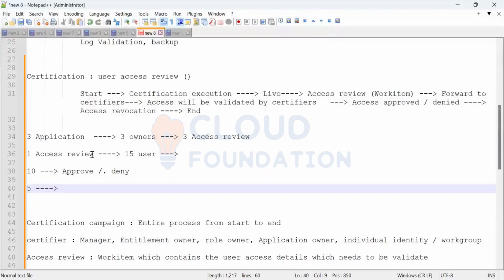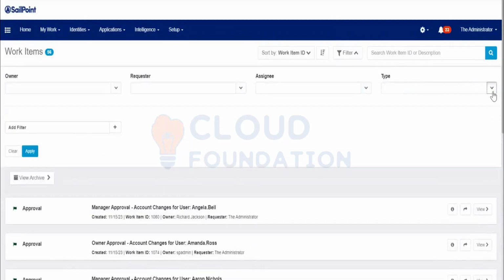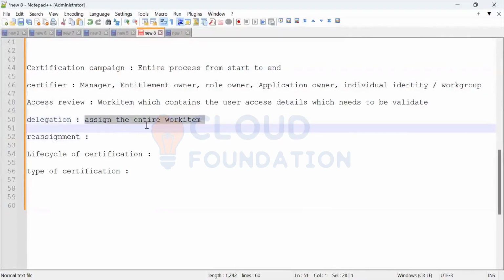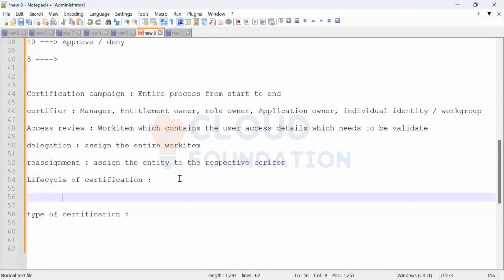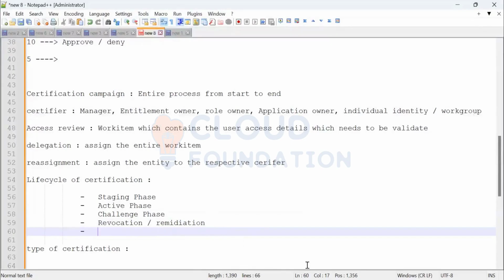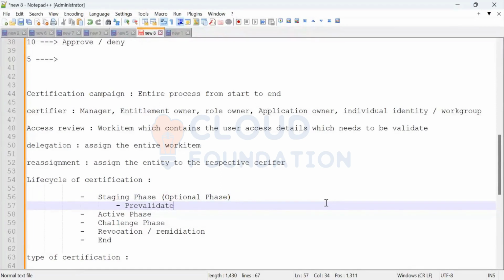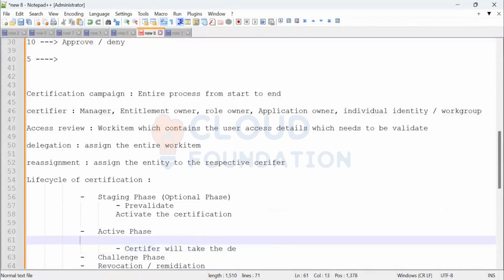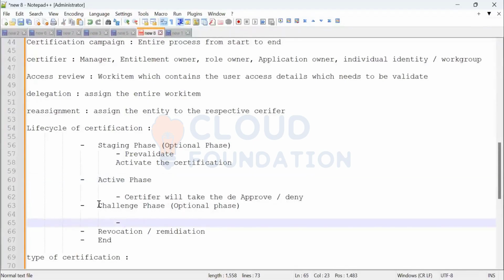Approval Work Item Assignment in Sailpoint | SailPoint For Beginners | CloudFoundation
Welcome to our comprehensive Sailpoint training course!

1. The certification is for a work item that you will take the decision for.
2. You have the ability to check with the manager of the five people who are technically but not reporting to you.
3. The manager is the Aaron equals owner in this scenario, and each work item will have an approval.
4. For the five users who are not reporting to you, you cannot forward this entire work item to their manager.
5. For this scenario, the delegation option is not possible, so the reassignment option is used instead.
6. If all 15 people are not reporting to you, then the work item will be reassigned to other respective managers.
7. Live-segassing is a process that comes after the live execution phase of certification.
8. The process of reversing or stopping the access by the end-users will be called revocation.
9. Each certification goes through five phases, and the decision of when to enable these phases will be taken care of by the governance team.
10. The certification will make the final decision to approve or deny in the active phase of the certification.